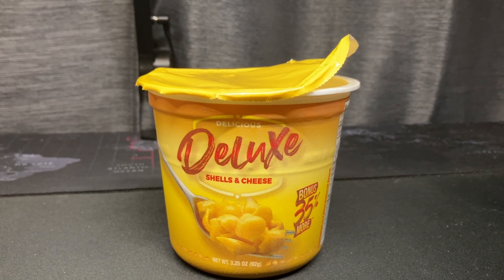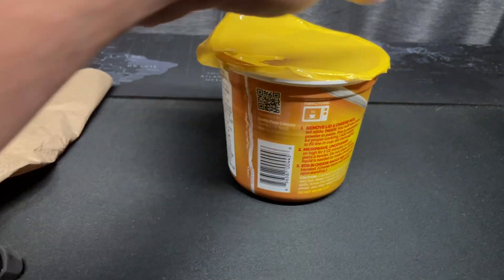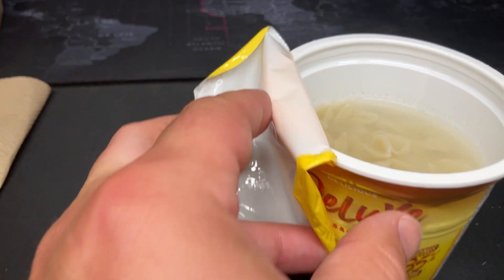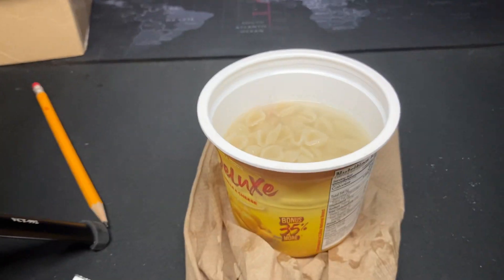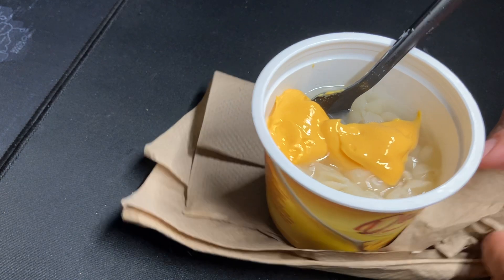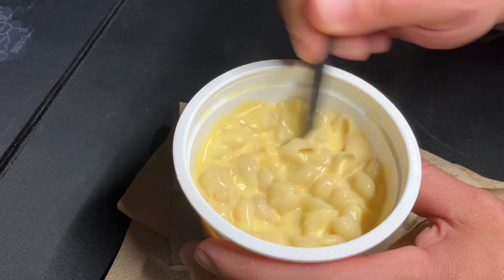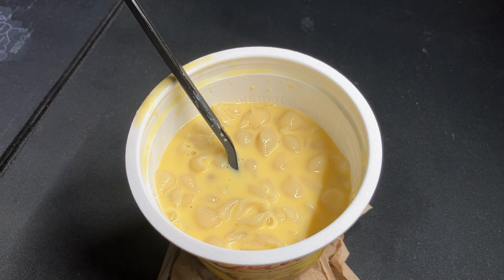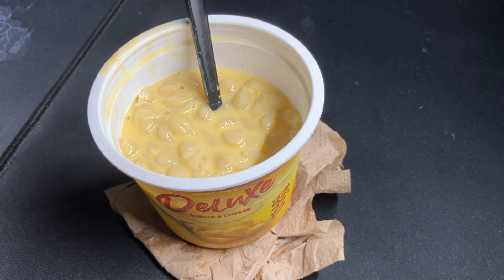Dollar Tree Deluxe Shells & Cheese Review (2024)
Let’s try out this single serving Deluxe Shells & Cheese from Dollar Tree and discuss what it tastes like and if it’s worth $1.25.
Bitcoin: 3MoanBGNDLQ3mdjH1e4u2Di7Tuzx1vPydH
Litecoin: MFFceWzvqx5KFNjs7Js85cs6naN5RD4ZYp
Ethereum: 0x1f42C49Fc6C18a0BD7e1007e078a46F77283f65e